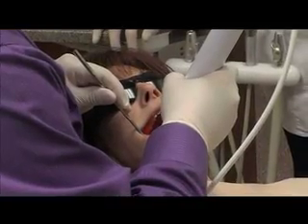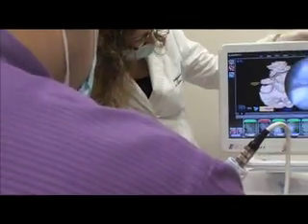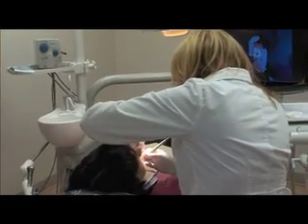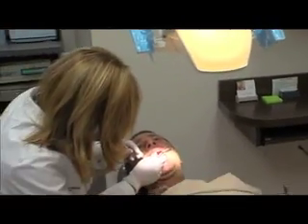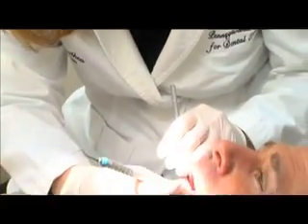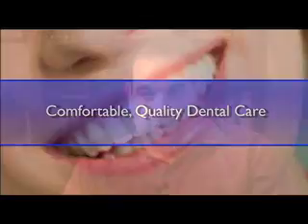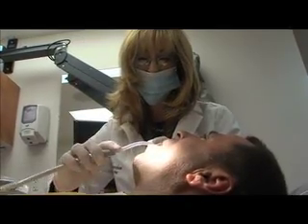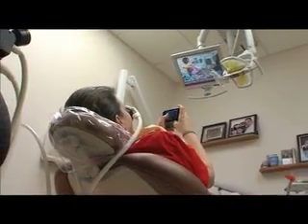Pennsylvania Center For Dental Excellence Corporate Identity Video 19116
Interested in learning about the latest and great technology available in the dental office.  Want to experience comfortable and virtually painless dentistry.  This corporate identity video from World Progress Report shows off Dr. Leonard Tau of the Pennsylvania Center For Dental Excellence and his philosophies regarding comfortable, quality dental care.  The Pennsylvania Center For Dental Excellence is a high quality, fee for service practice located in Northeast Philadelphia.  Dr. Tau and his team strive to make their patients love coming to the dentist.  A spa like atmosphere awaits you in this state of the art office.  Interviews with patients and staff members will give you a great overview of what you can expect when you choose to have you dental needs taken care of by this office.  From complete smile makeovers, Invisalign, Deep Bleaching and 6 month smiles to simple fillings and teeth cleanings this is the office to go to.

We invite you to become a part of our highly regarded Philadelphia dental practice. You'll find quality care, state-of-the-art technology, and a luxurious office that provides comfort no matter which of our services you require. The dental office of Philadelphia dentist, Dr. Tau, located in Philadelphia, Pennsylvania, offers cosmetic dentistry, general dentist services, tooth whitening, sedation, veneers, and invisalign.

Our mission is to:

    Deliver the finest dental care available today in cosmetic and general dentistry.
    Create a beautiful, healthy smile with cosmetic dentistry, veneers, and tooth whitening.
    Strive daily to exceed our patients' expectations of today's dentistry.
    Offer our patients quality, excellence, and comfort when treating them.
    Make the entire dental experience a successful and comfortable one.

and like our practice. You will be automatically be entered into giveways and receive updates about the ongoings in our practice.

Dr. Leonard F. Tau
11905 Bustleton Avenue